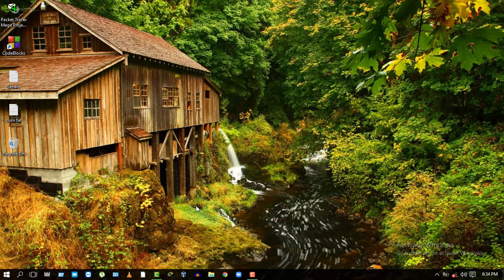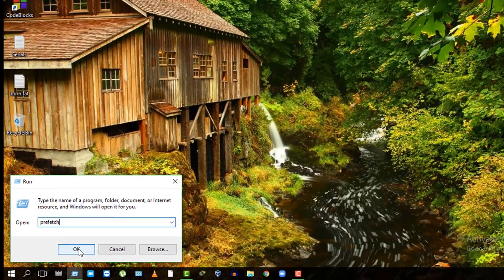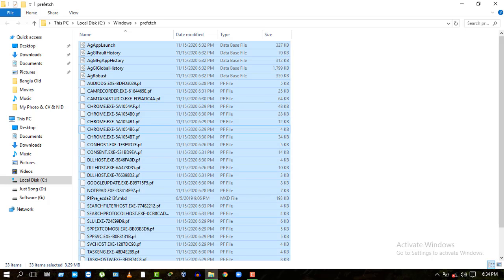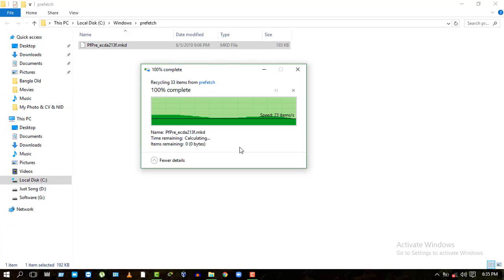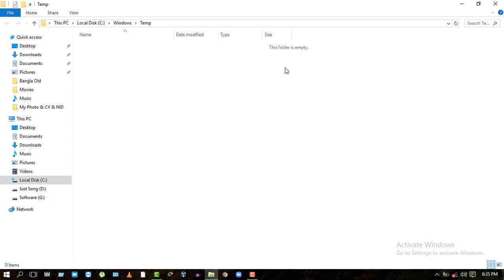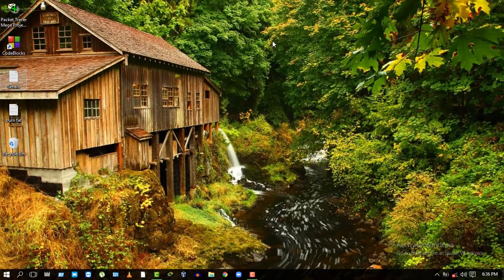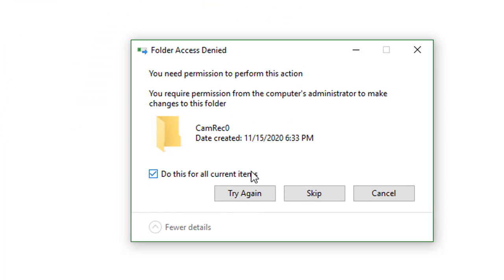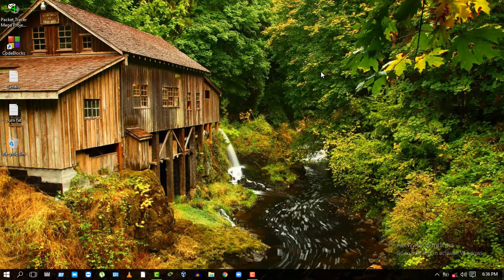How to Speed Up Your Windows 10 Performance | AKS Netlab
Hello Youtubers,
In this video I am showing you,  How to Speed Up Your Windows 10 Performance. This video presented by AKS Netlab.